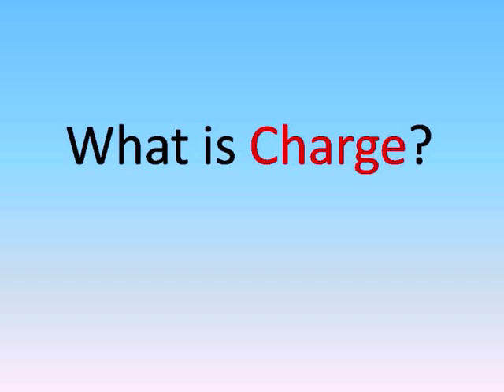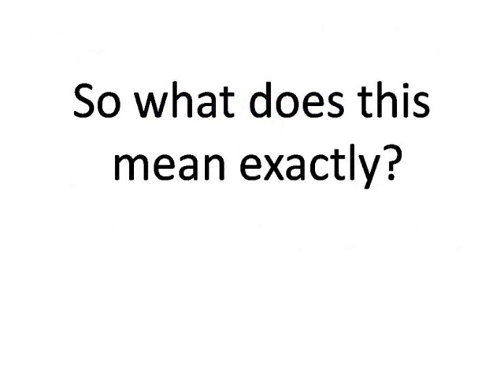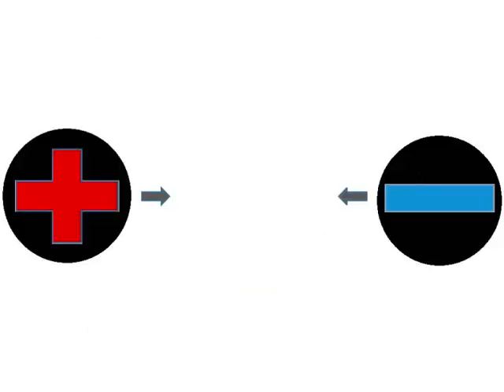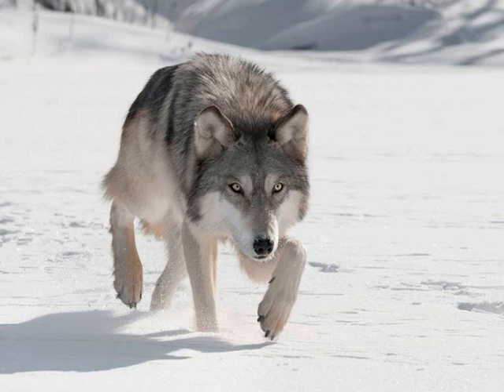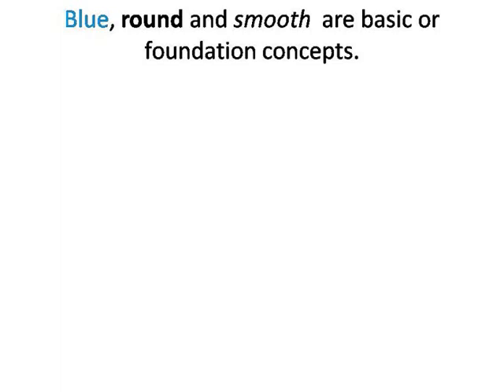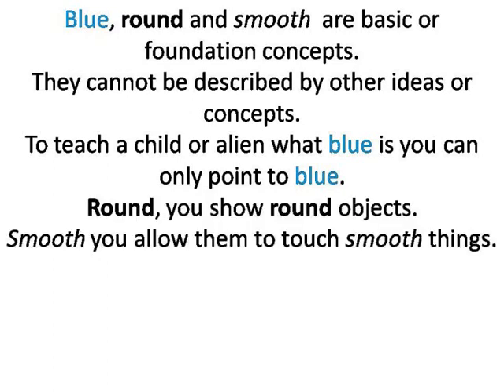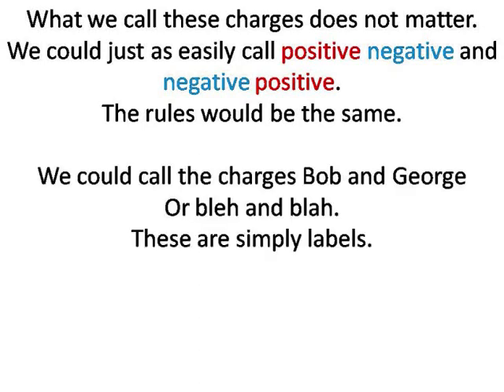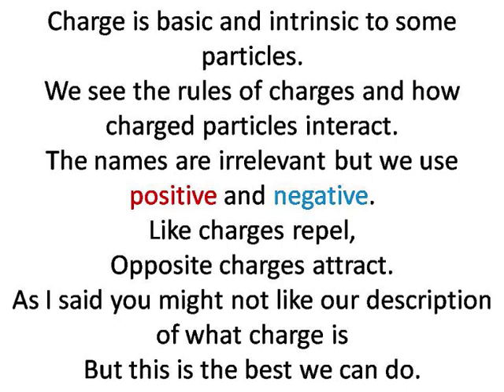What is charge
First demo lesson from Virtual Science Teacher
Partial lesson.